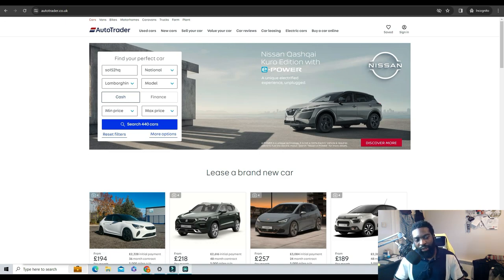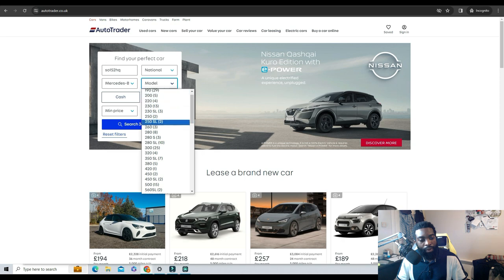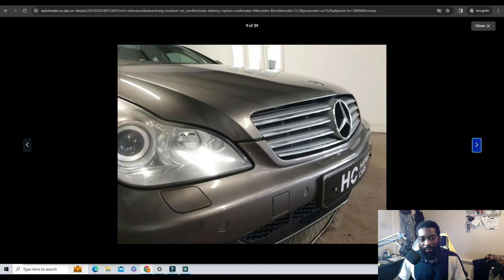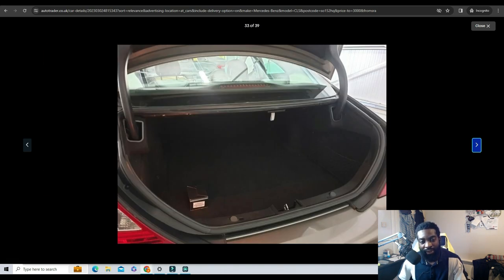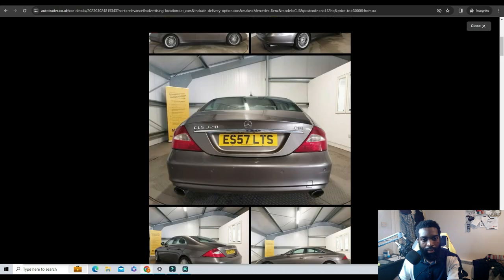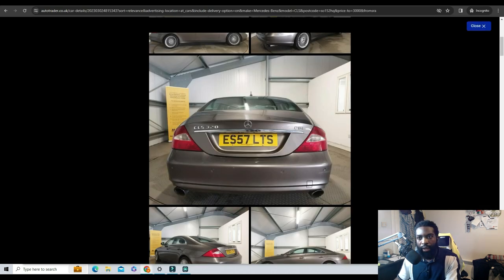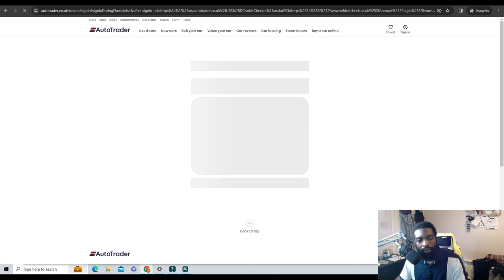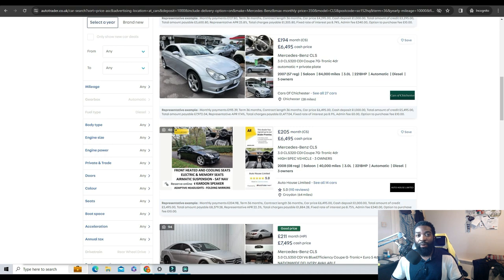How To Find Your Dream Car On Autotrader EASY!｜Simple Step-By-Step Tutorial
Step-by-Step Guide on how to search for your dream car on Autotrader.
Autotrader is a platform to buy and sell vehicles in the UK it is very easy to use and it compares a big wide range of vehicles. WAIT until the end for awesome tips.